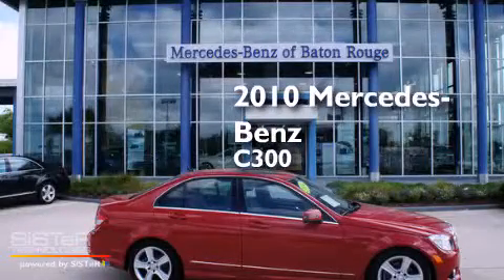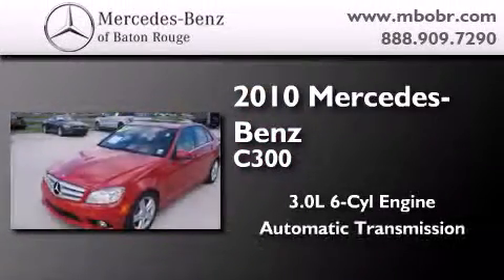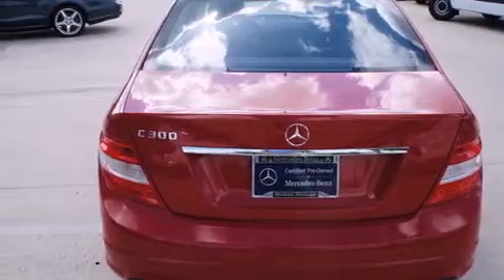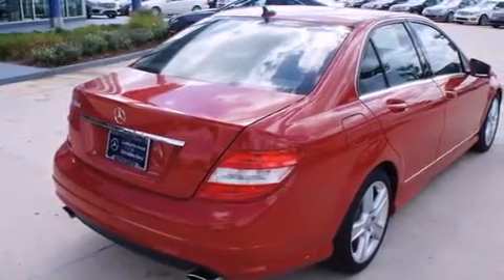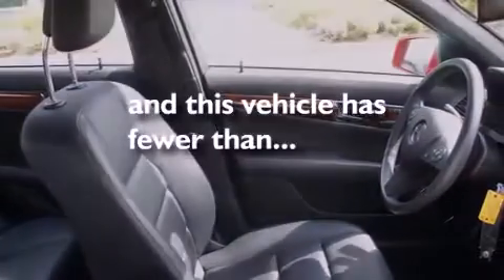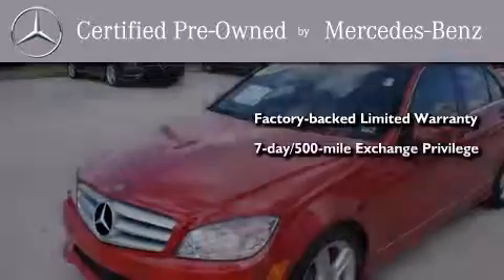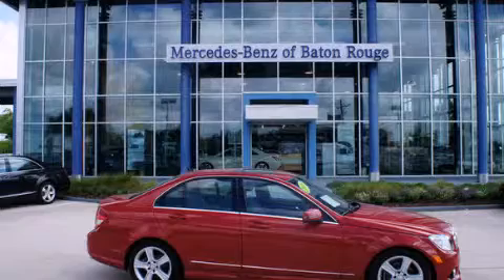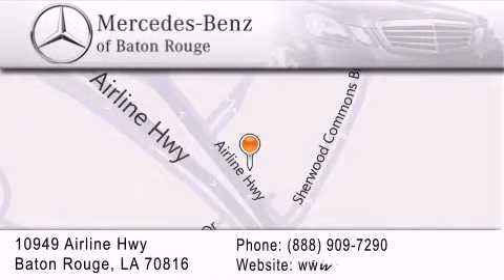Certified 2010 Mercedes-Benz C300 Slidell LA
We've been honored to serve the Baton Rouge LA area , we promise that your experience at our dealership will exceed your expectations ! Year : 2010 Make : Mercedes-Benz Model : C300 Engine : 3.0L V6 Trans . : Automatic Exterior : Red Miles : 38,785 Interior : Black Stock : M4169A Mercedes Benz of Baton Rouge 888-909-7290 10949 Airline Hwy. Baton Rouge , LA 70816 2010 Mercedes-Benz C300 Baton Rouge LA